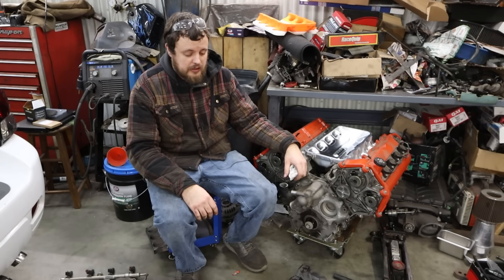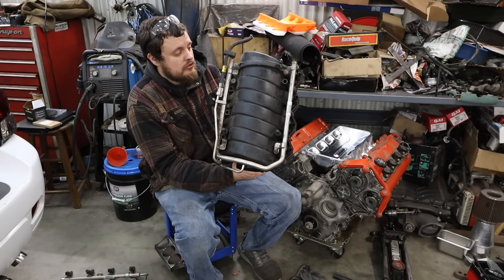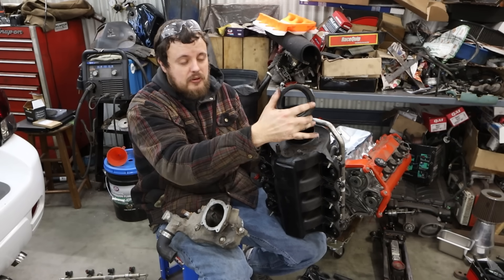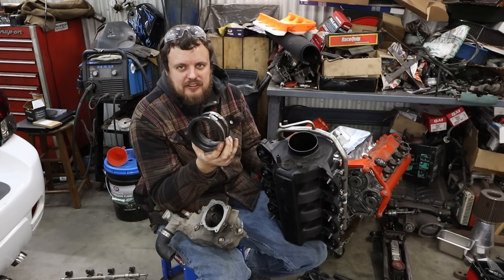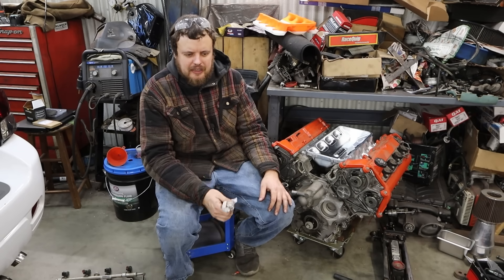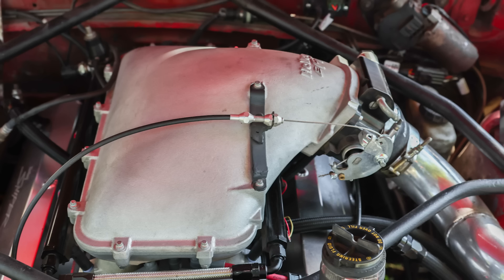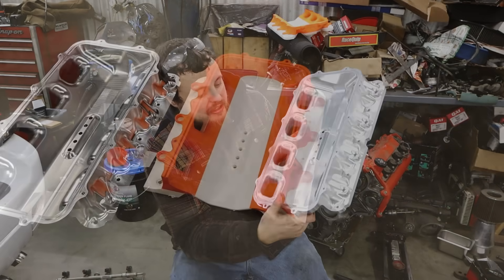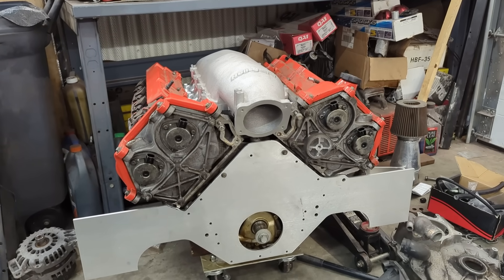Building a 10,000 RPM Intake Manifold for the Northstar Engine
Today we are showing off our new Billet intake Manifold that we just got done for the Cadillac Northstar engine. Will this allow us to keep up with the Ford Coyote Guys?